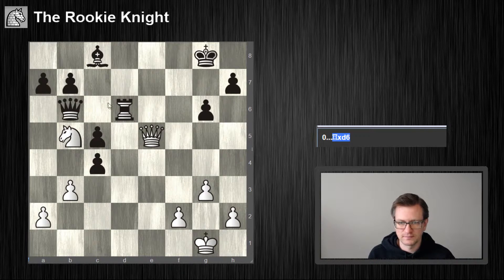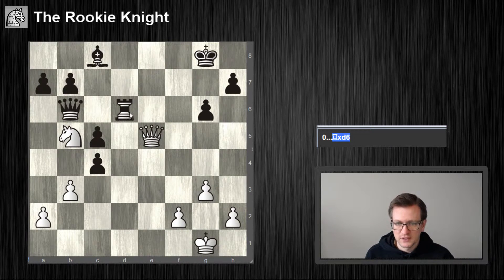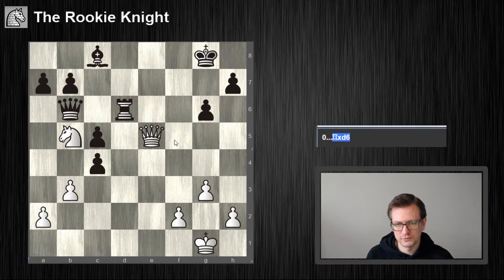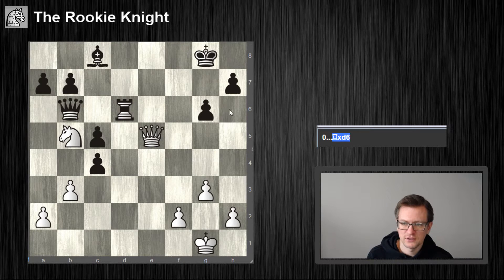Chess Tactics - Training - Puzzle #86